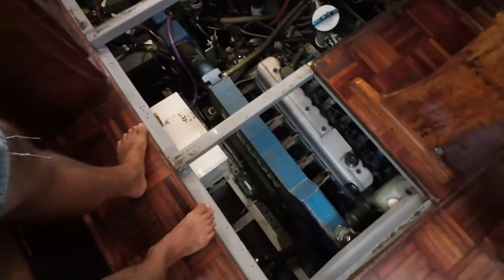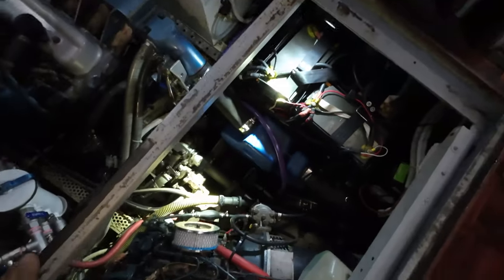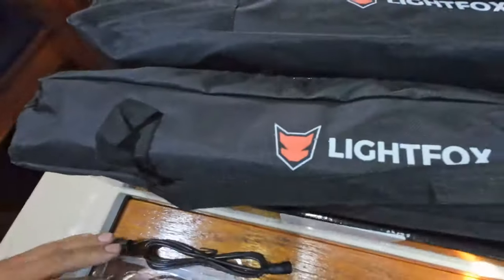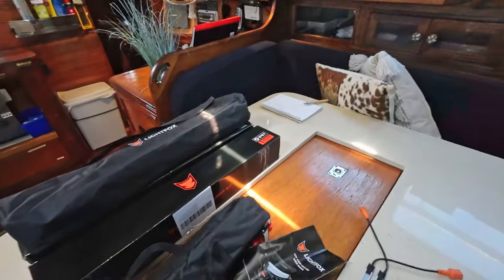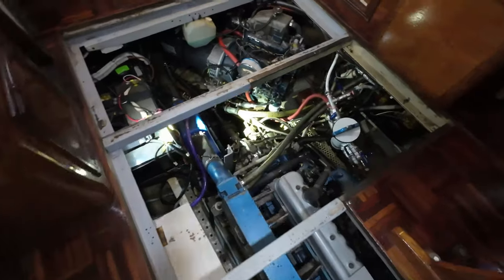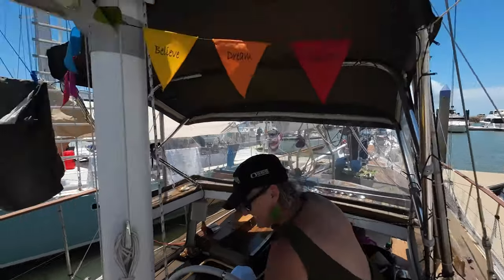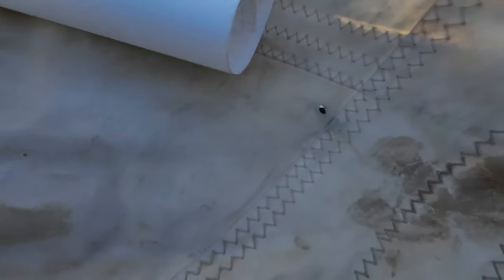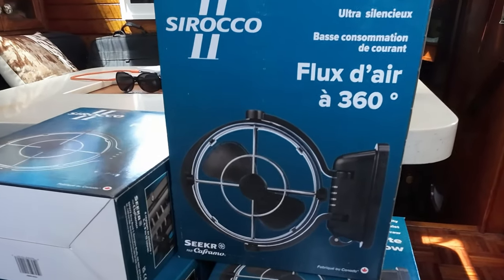Karl lights up our life along with cooling us down with some fans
This episode is the full install of our amazing Light fox lights from Vic Offroad, making a huge difference to Karls work down in the bilge.   We also install some long needed fans to the boat and mend one of our sales.

Cheers Katty and Karl

00:00 - Start
01:23 - lights
05:10 - mending the mizen
06:04 - installing fans

INFO YOU MAY WANT TO KNOW!

What apps and programs we use to navigate our way around Australia:

📡NAVIGATION:  We use Hema Maps, Google Earth, Wikicamps and Google Maps.
⛺️CAMPING: We use Hema Maps, Wikicamps, Hipcamp, aircamp and many Facebook pages.

THOSE RESPONSIBLE FOR OUR SET UP!

EXPEDITION OVERLAND,  X OVERLAND, OVERLAND, LIFESTYLE OVERLAND, OVERLAND CAMPING, OVERLAND LADY Caravanning around Australia, travel, sailing adventures,